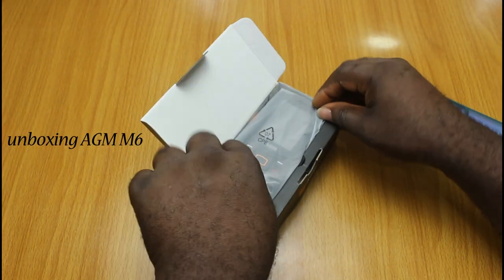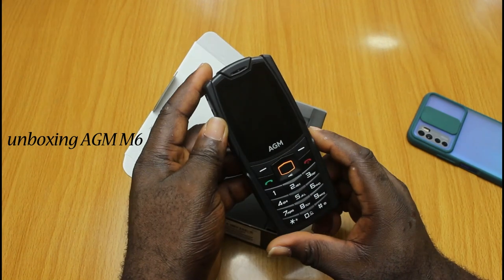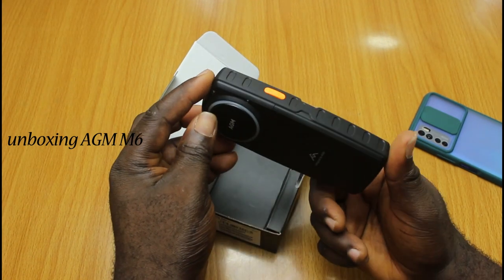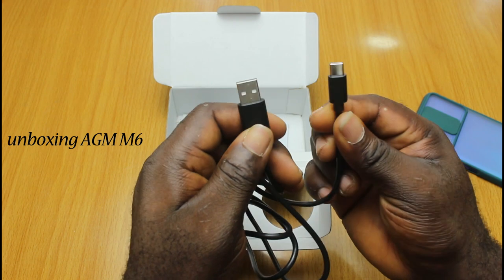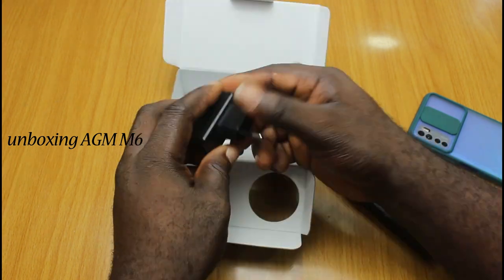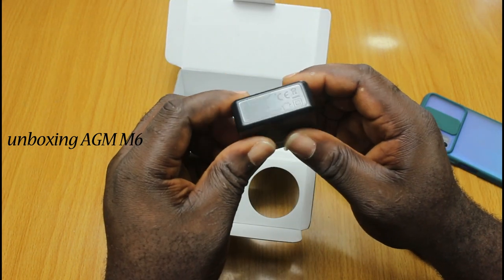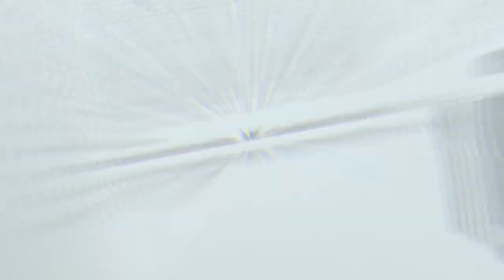AGM M6 Unboxing - World's Smallest Rugged Phone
This the the Smallest rugged phone in the world, better in all ways and rated IP68 and dust proof